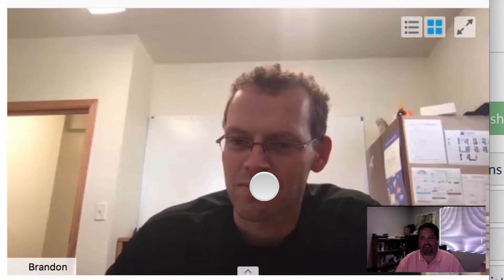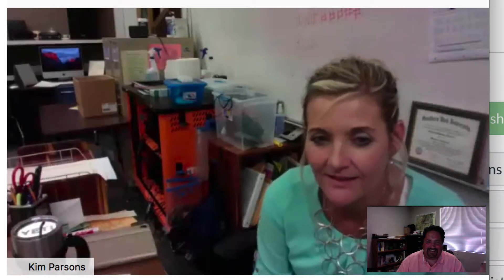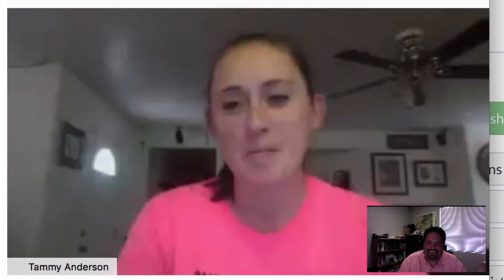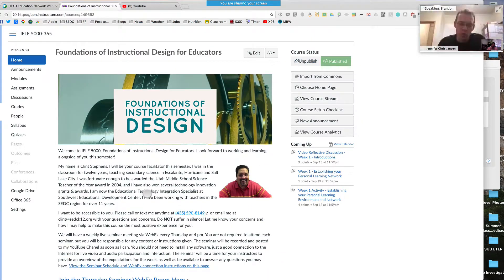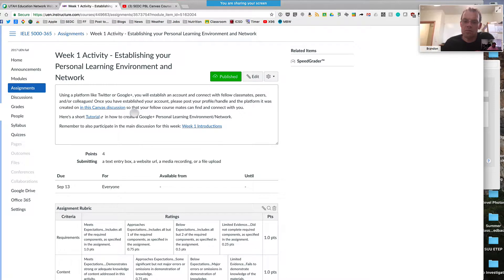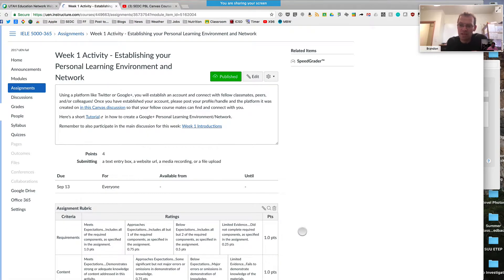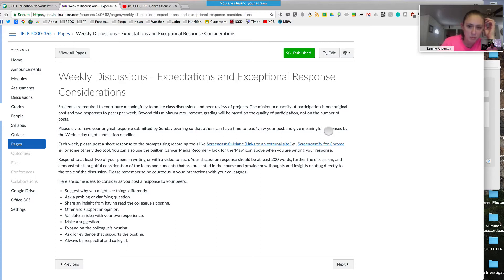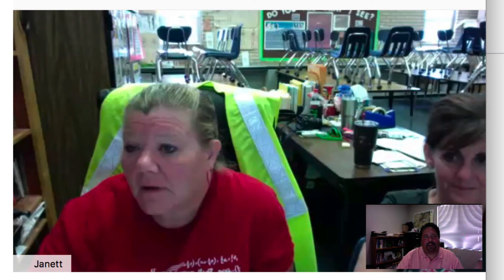IELE 5000 Week 1 Seminar